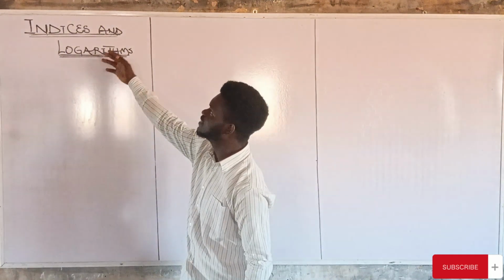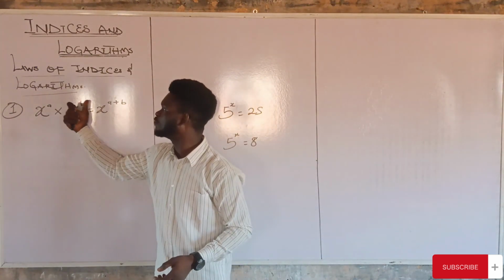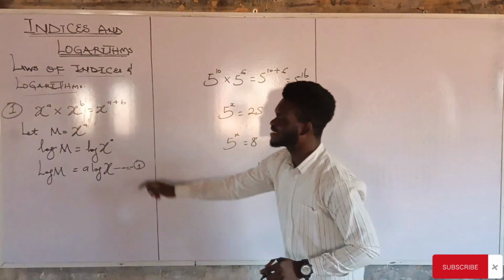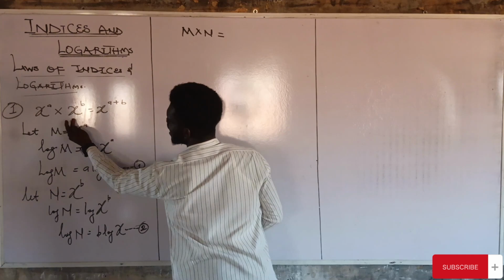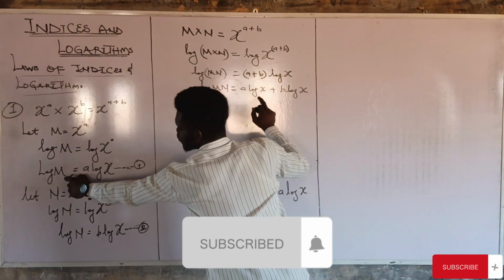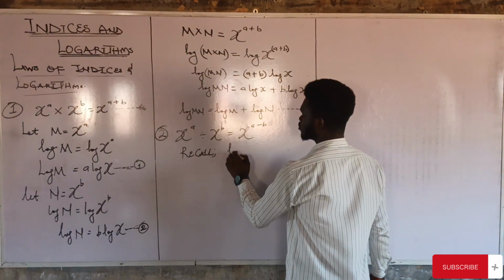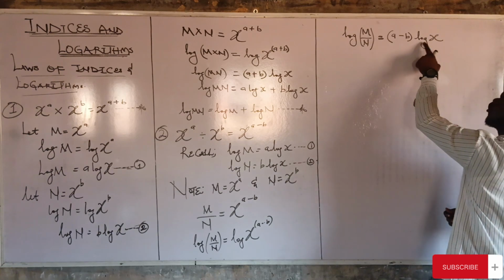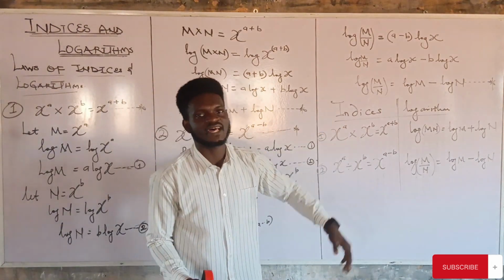Laws of Indices and Logarithm Part 1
This is majorly a simplified system to understanding Indices and Logarithm and a pure show that logarithm was excavated from indices. Follow me on this series "Laws of Indices and Logarithm" as I unveil the mystery behind indices and logarithms.